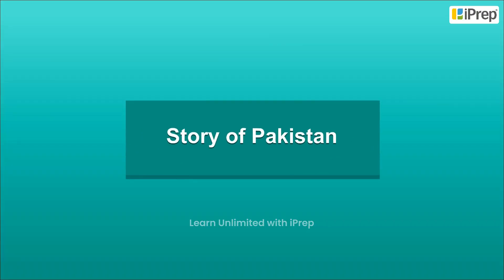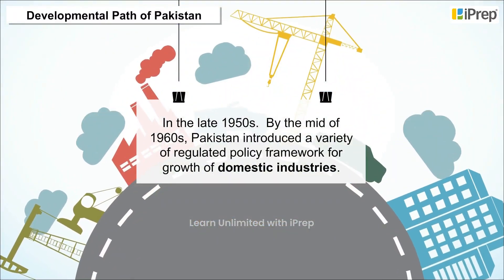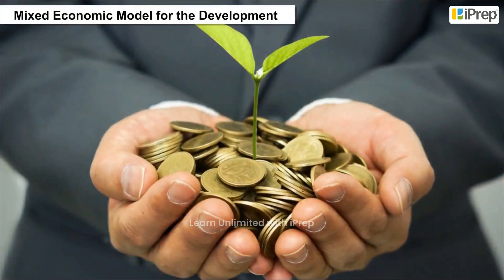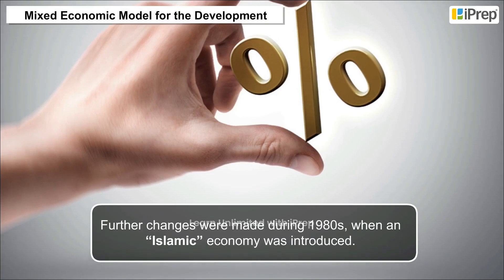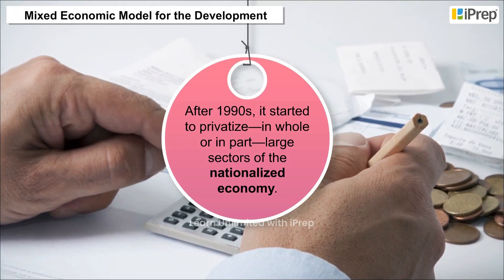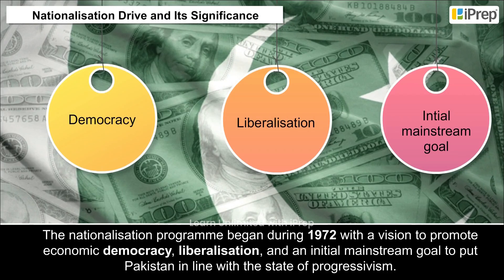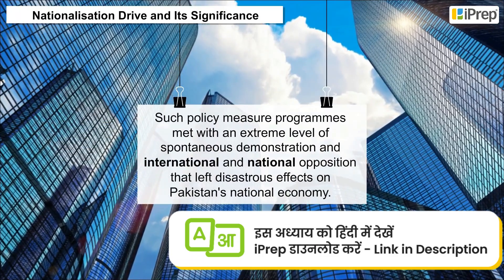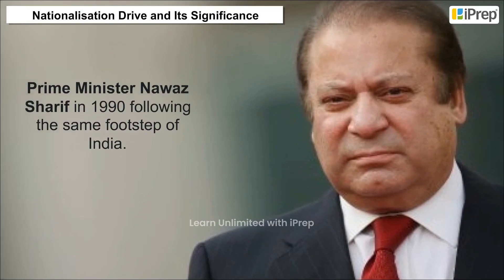Developmental Path | Comparative Development Experiences of India and its Neighbours I Class 11 Eco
"In this video, we explore the topic Developmental Path - Story of Pakistan from ""Class 11 Economics  Comparative Development Experiences of India and its Neighbours."" We examine the unique development path of Pakistan, analyzing its historical context, economic strategies, and the challenges it has faced over the years. Understanding the development pakistan narrative is essential for grasping the broader implications of its developmental choices in relation to its neighbors and the indicators of human development.

For students looking for more comprehensive resources, we've uploaded other topics from this chapter separately, including detailed comparative development experiences of india and its neighbours notes and materials for the comparative development experiences of india and its neighbours project. Be sure to check our dedicated playlist featuring all topics related to this chapter, including notes of comparative development experiences of india and its neighbours. This collection will enhance your understanding of the path of development not just for Pakistan, but also within the broader context of comparative development experiences of india and its neighbours.

iPrep offers rich and comprehensive learning content for Nursery to 12th including:
- Chapter-Wise Assessments
- Syllabus Books
- Notes
- Simulations
- Co-curricular Courses
- Career Orientation